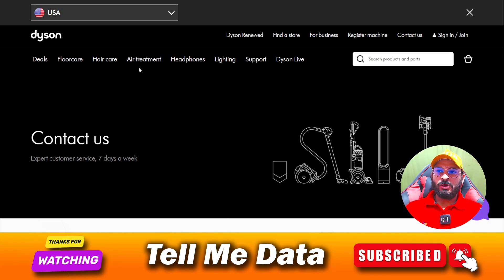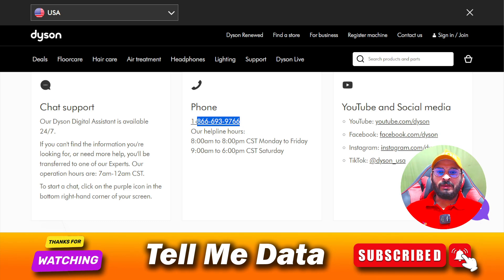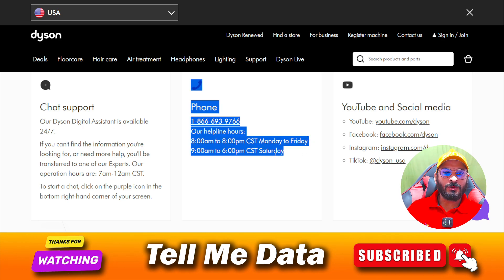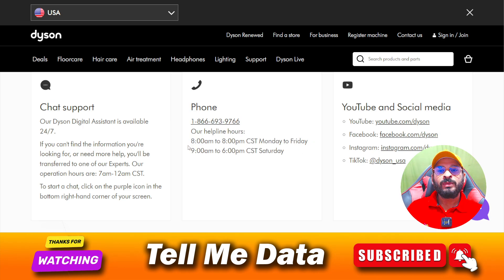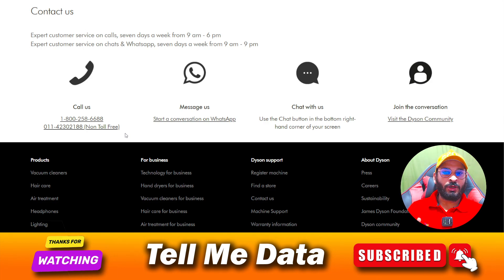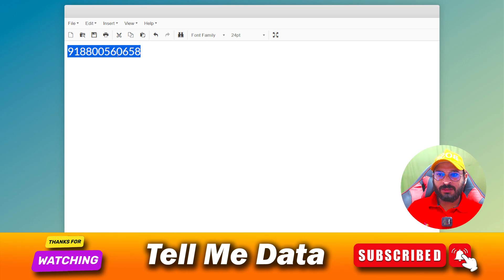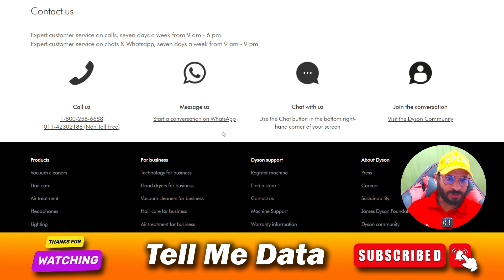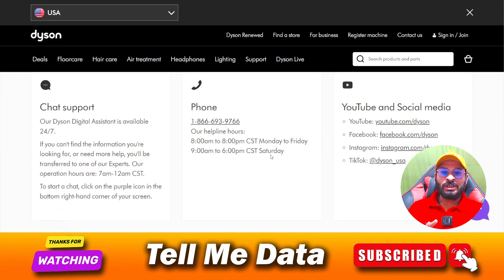Dyson customer service phone number | Dyson Email